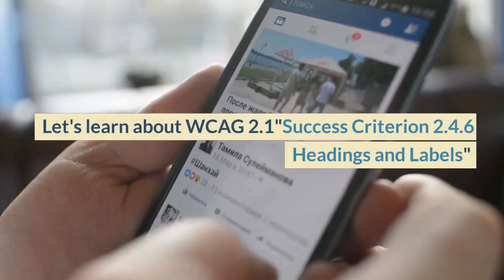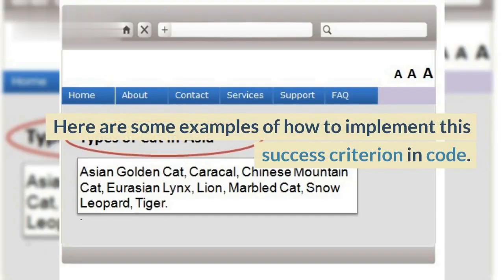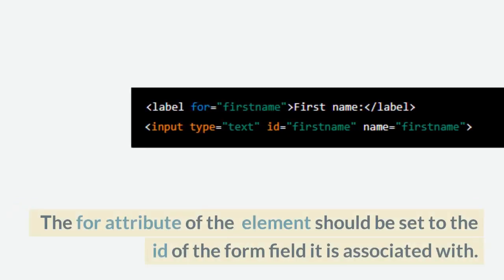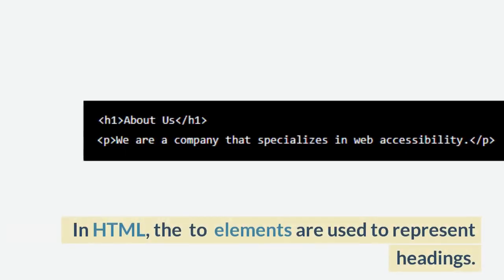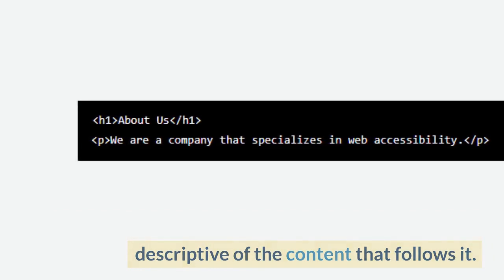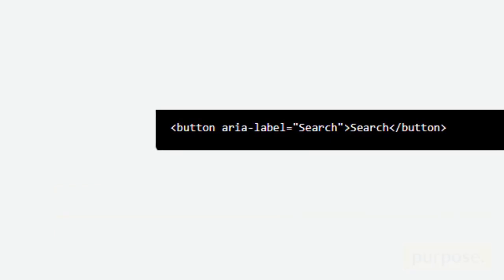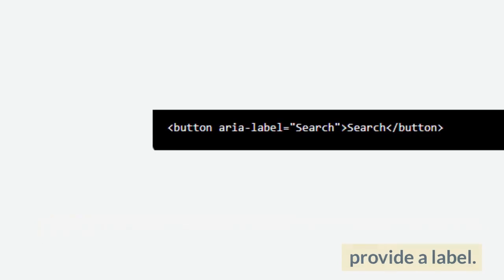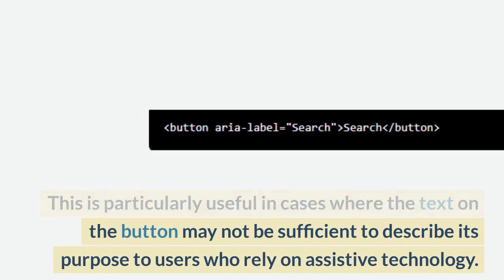How to implement WCAG 2.1 Success Criterion 2.4.6 Headings and Labels in code with examples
"Learn how to make your website more accessible to all users, including those with disabilities, by implementing the WCAG 2.1 Success Criterion 2.4.6 Headings and Labels in code. In this video, we'll provide step-by-step guidance and real-life code examples to help you understand the process of implementing this important accessibility guideline. Whether you're a web developer, designer, or just interested in making the web a more inclusive place, this video is for you. Don't miss out on this valuable opportunity to improve your website's accessibility and make a difference for millions of users worldwide."